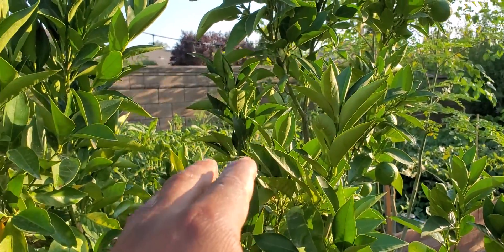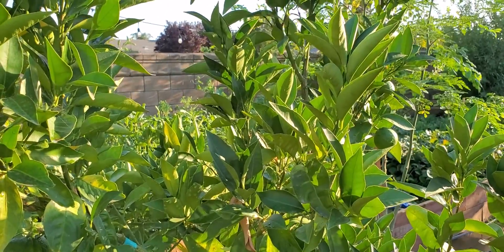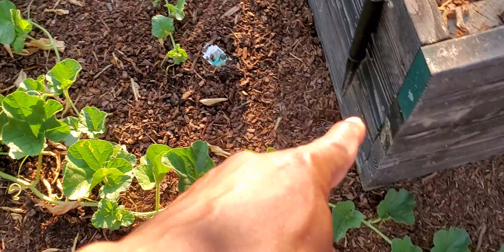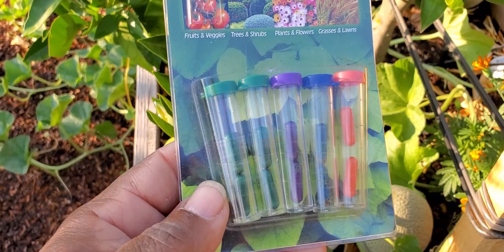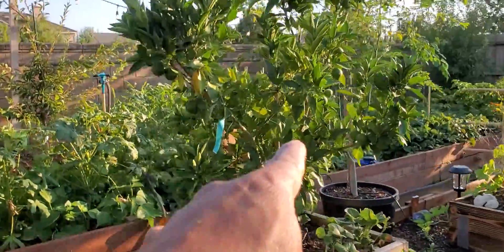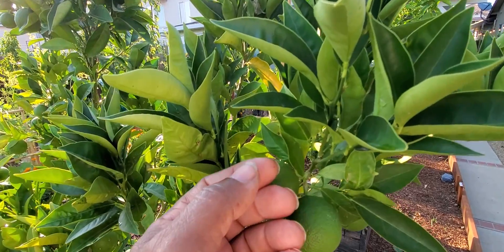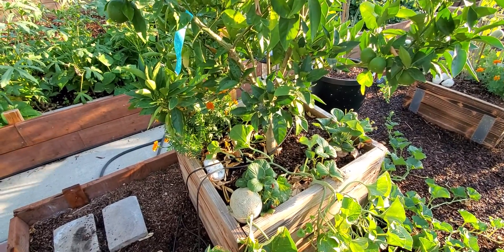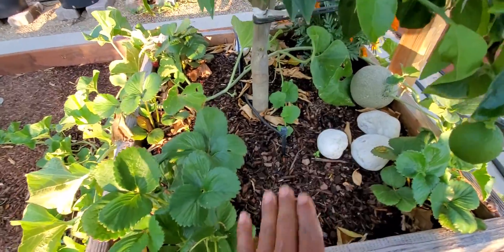CITRUS TREE SOIL NPK AND PH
How do I test my soil. Well there are two ways and here I will explain to you just how I do it.

Trusted Garden Supplies And Tools: